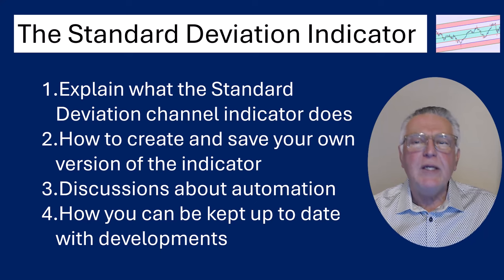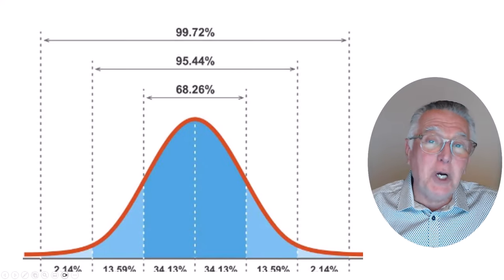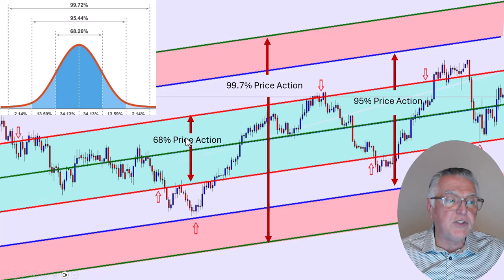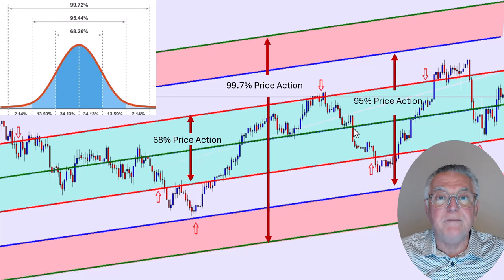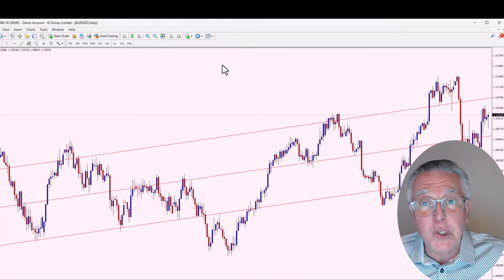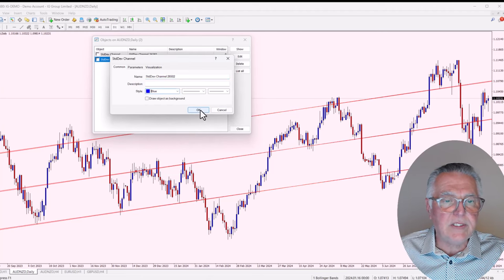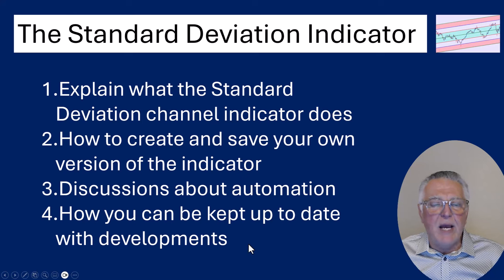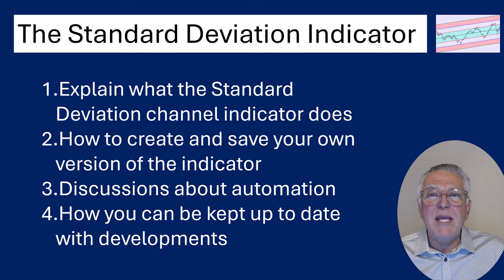Mastering Trading Back to Average in 2024 The Proven Blueprint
Simple Trading Technique to Create Wealth 💸 💰📈

In this video I’m going to show you a simple and effective trading technique that doesn’t rely on market direction. This is a follow-up to the video on your screen—make sure to watch that first for more details.

Overview
This strategy uses the Standard Deviation Indicator to predict price action. No need to guess market direction! The majority of price movement happens within specific deviations from a central line:

68% of price action occurs within 1 standard deviation.
95% occurs within 2 deviations.
99% occurs within 3 deviations.
Trading Strategy
Once you identify these deviations:

Trade back to the midline when the price hits a deviation.
Repeat as necessary—each deviation offers a high-probability trade back to the center.
Setting Up the Indicator
Go to Insert → Channels → Standard Deviation on MetaTrader.
Adjust for 1, 2, and 3 standard deviations.
Save this as a template to reuse on any chart or timeframe.
Automation & Future Tools
We’re working on tools to automate this technique:

Indicator customization: Adjust levels and look-back periods for scalping or swing trading.
Auto-trading EA: It will automatically trade deviations back to the centerline.
Stay Updated & Free Templates
Links to free templates and updates on automation will be in the description and comments.

Links to items mentioned in this video can be found on this

 The following ROBOTS ARE PERFORMING VERY WELL in our linked service.

Video Book marks
00:00 Introduction to creating Stand. Deviation Charts
00:31 Direction does not matter
01:00 The Standard Deviation indicator
01:58 The BELL Standard Deviation
04:44 The start - a blank chart
06:07 Adding channels one by one
08:49 Saving the template
12:53 Automation Plans
14:47 Close